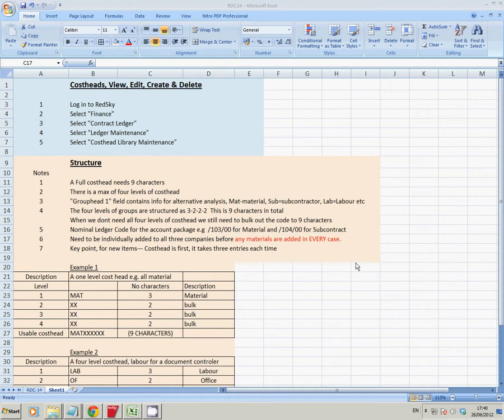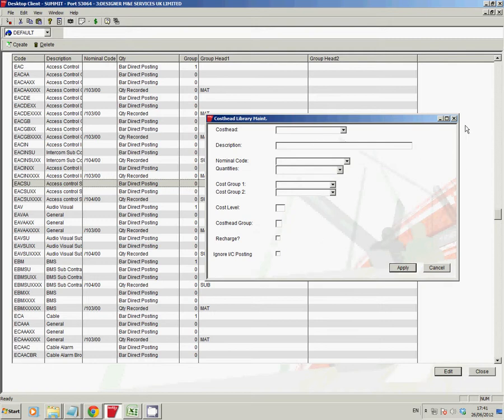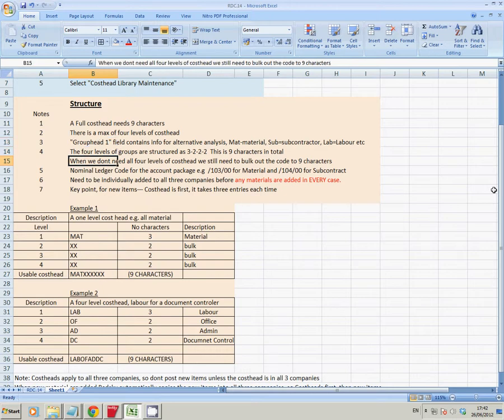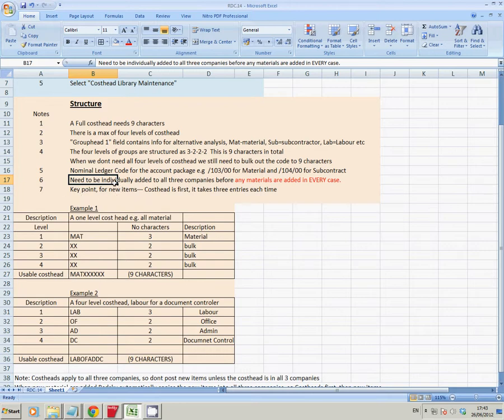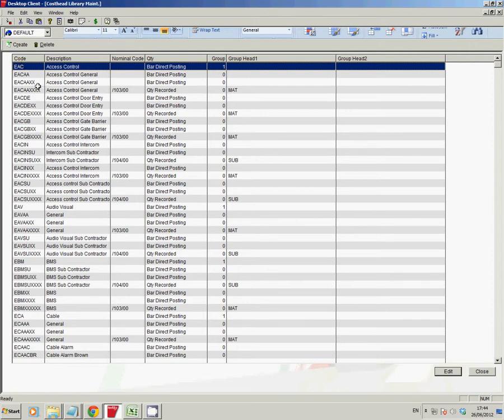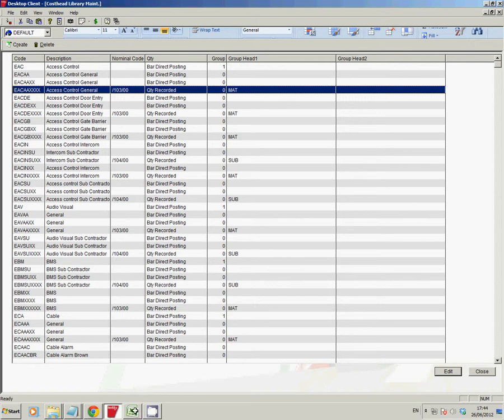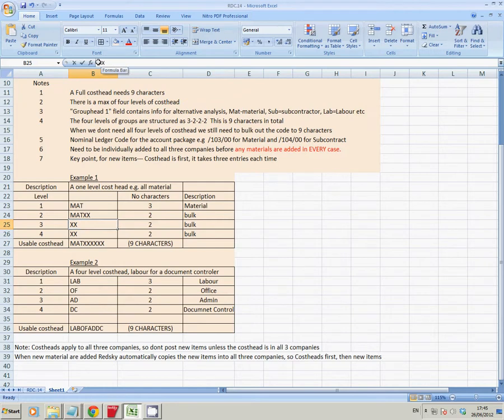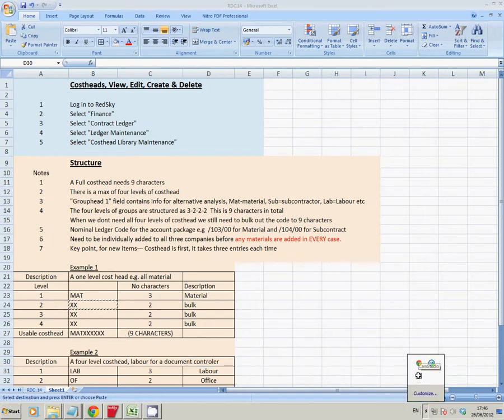Q5 Costheads View Edit Delete Structure & Create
Costheads View Edit Delete Structure & Create